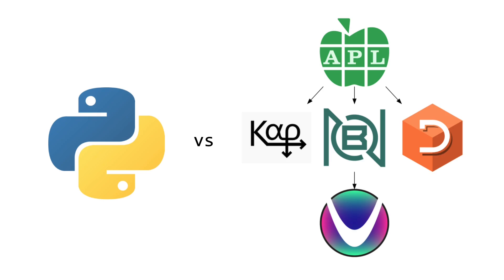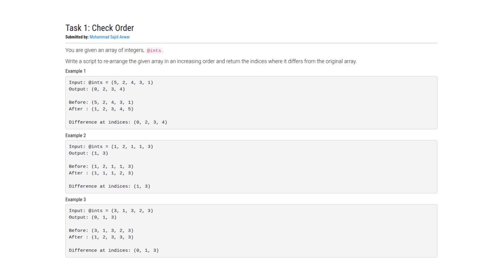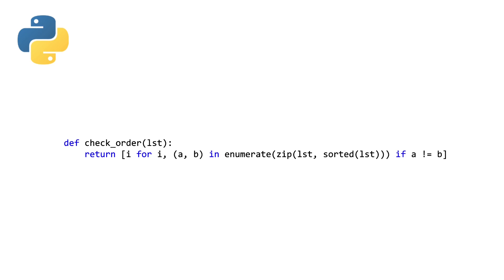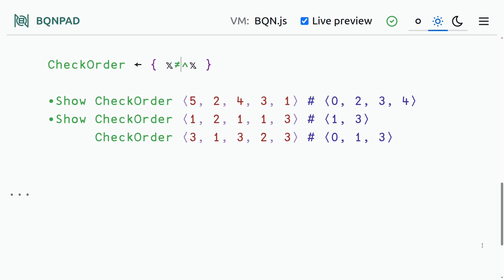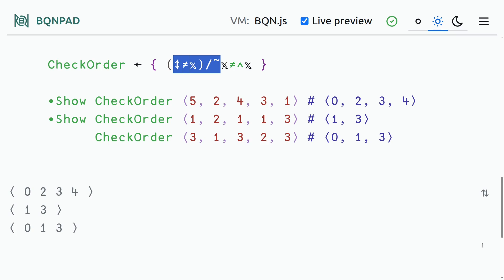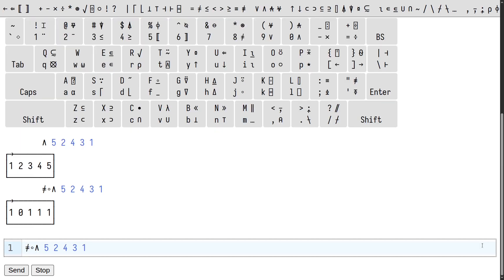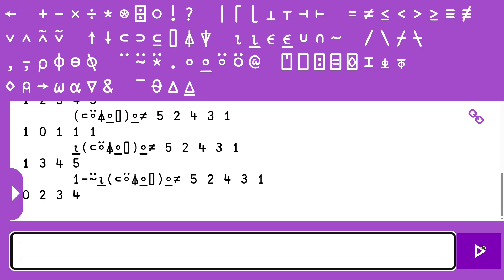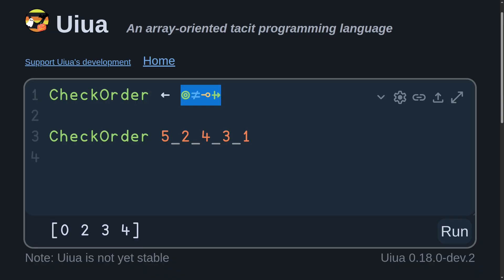1 Problem, 5 Programming Languages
A video taking a look at 5 programming language solutions (Python, BQN, Kap, Dyalog APL and Uiua) to one problem.

Chapters:
0:00 Intro
0:21 Problem Description
1:12 Python Solution
2:22 BQN Explicit Solution
3:47 BQN Tacit Solution
4:34 Kap Solution
5:11 Dyalog APL Solution
6:23 Uiua Solution
7:02 Outro